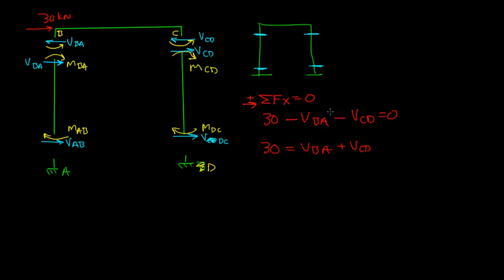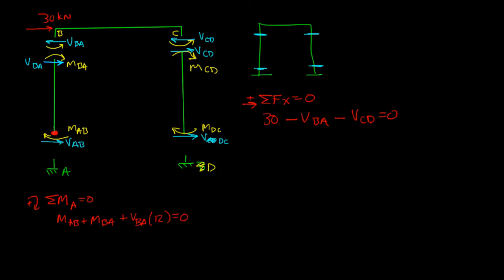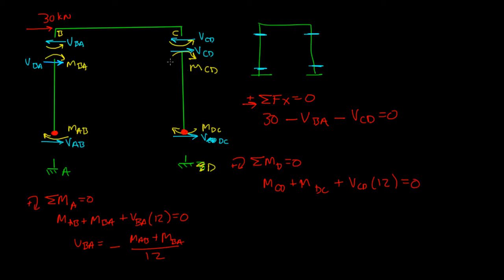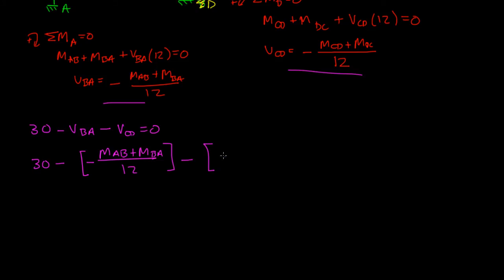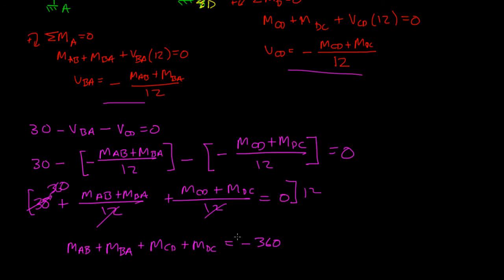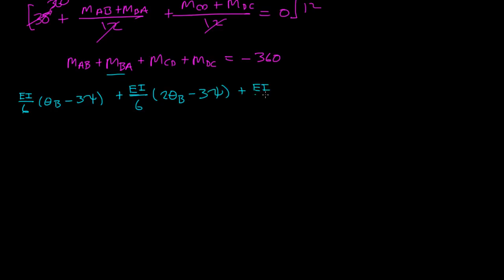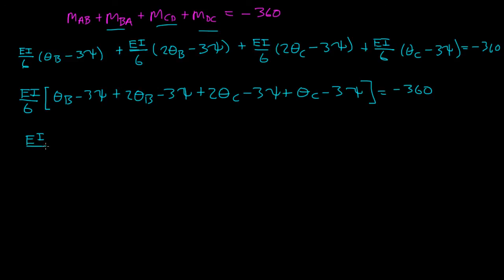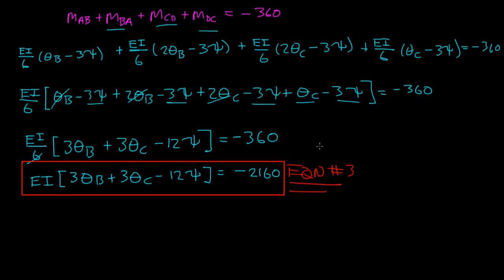Slope Deflection Example 3: Part 4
Remember: Pins do not carry moments. Let us continue working out this indeterminate frame. We are almost done!